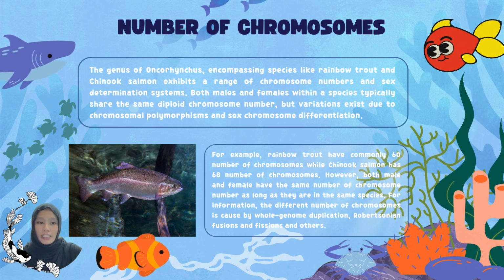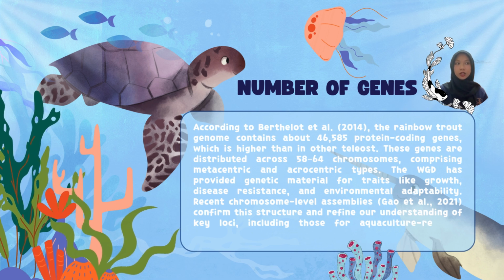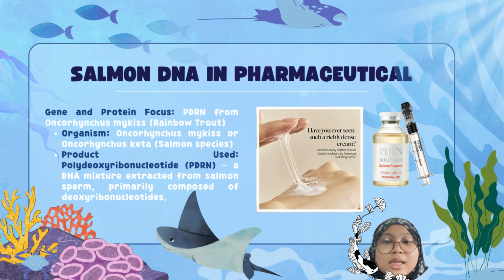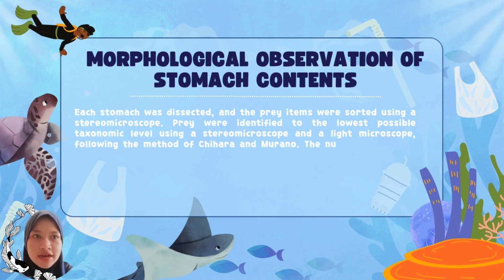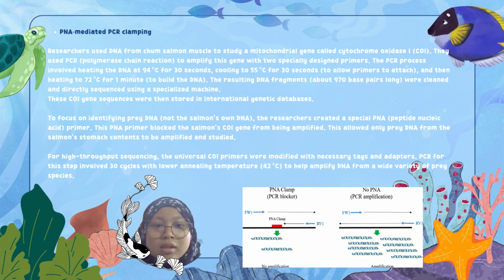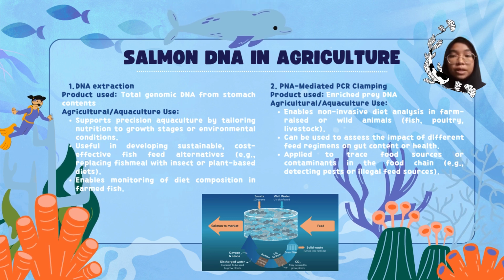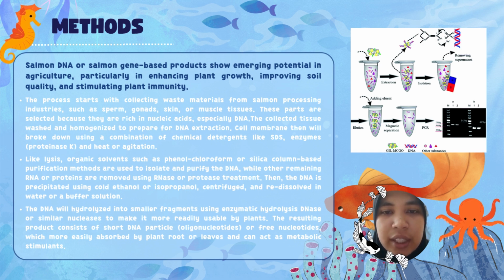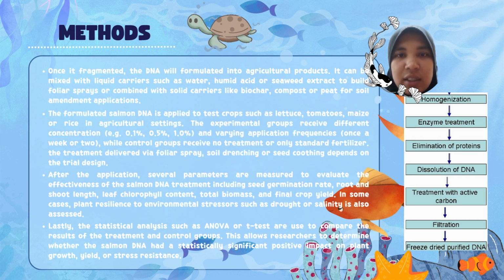ENT1253 GENETICS 2025 GROUP 2 ONCHORYNCUS MYKISS